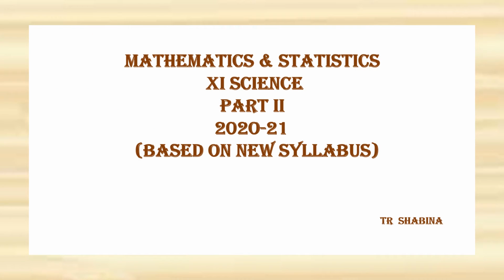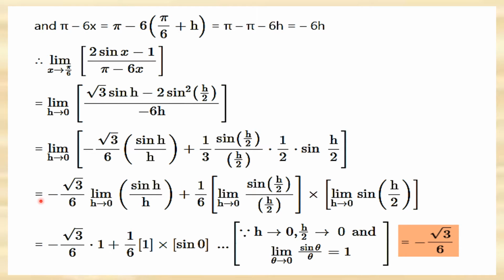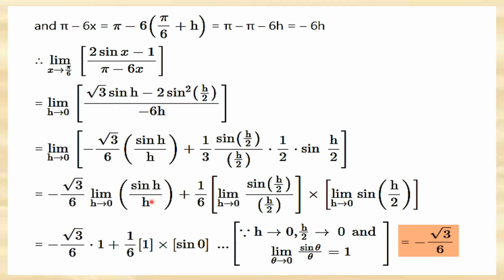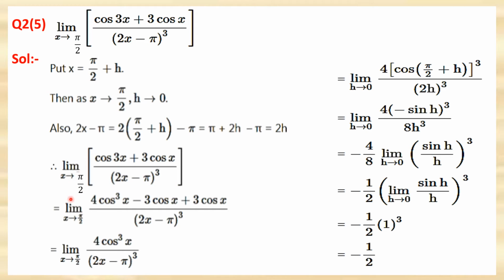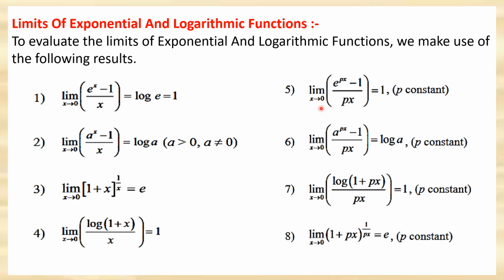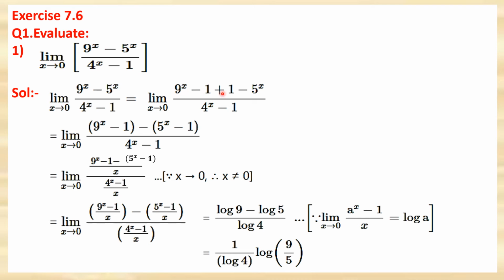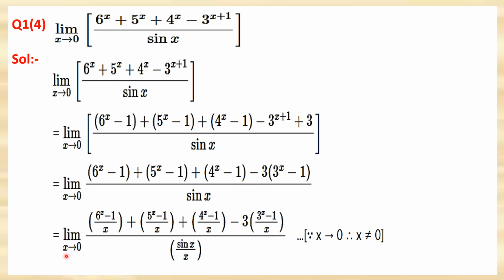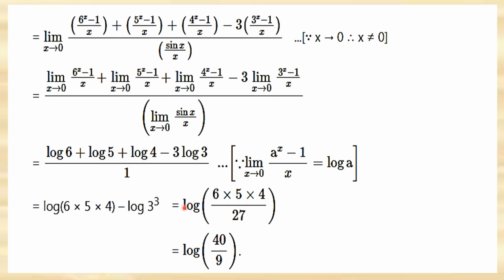Video 10- Limits